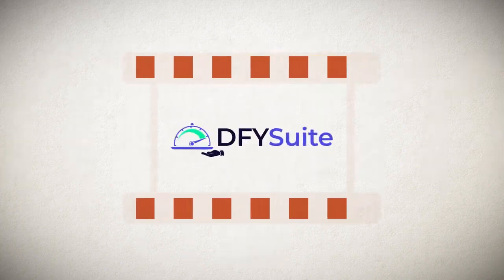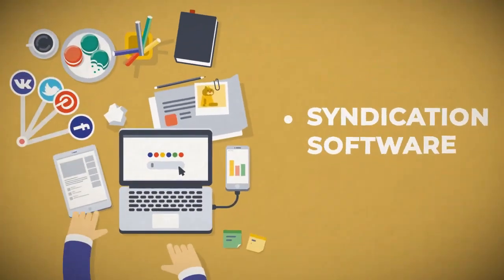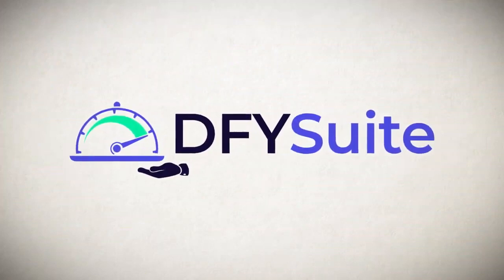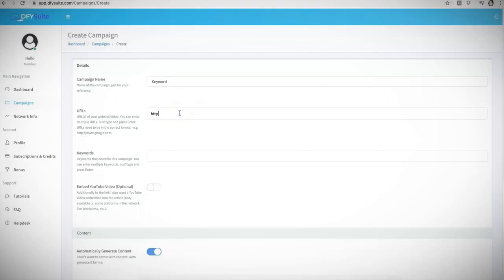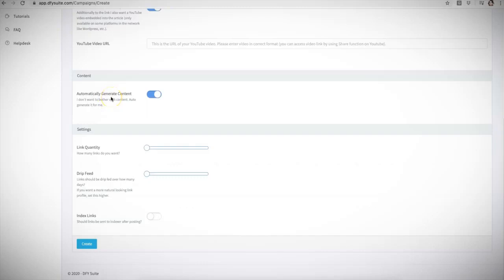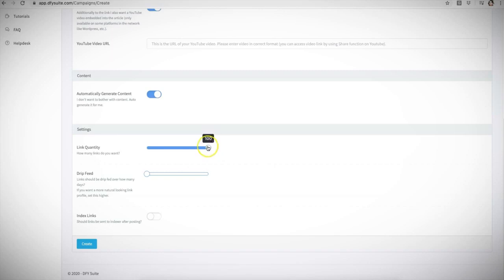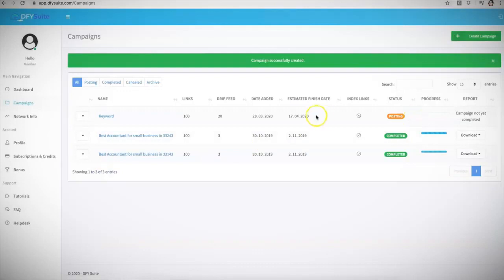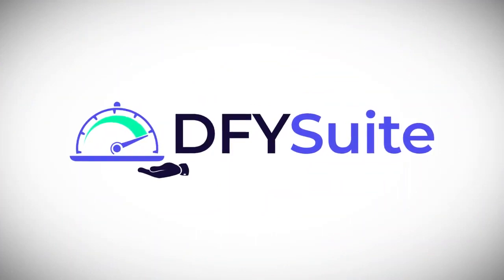Free Targeted Rapid Purchasing Traffic With DFY Suite 2.0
✳️    Click In The Link Below To Find Out More - DFY Suite 2.0 Presentation   ✳️
Let Joshua Show, and explain How You Can Have a SIMPLE and Easy Way To Leverage Social Syndication With The DFY Suite System

✅   Access DFY Suite 2.0 and GET YOUR TARGETED BUYER TRAFFIC Within 48 Hours or Less

... and Start To Drive MASSIVE Targeted Buyer Traffic to Your Site Fast

What is Social Syndication ? … it's a method for your content to be seen by as many appropriate viewers as possible. In most cases, it's best to have links back (backlinks) to your website / webpage embedded in your website content that you are able to improve your site traffic.

Get Free Targeted Buyer Traffic With:
     DFY Suite 2.0 in 48 Hours or Less with the Done For You System Via Social Syndication.

With DFY Suite 2.00 you are able to BUILD UP TO 500 LINKS for Google and YouTube

   ✅    NO PREVIOUS SEO KNOWLEDGE OR EXPERINCE

   ✅    NO SOCIAL ACCOUNT CREATION NEEDED

   ✅    NO CONTENT NEEDED, ONLY YOUR / THEIR URL

   ✅    NO PROXIES OR CAPTCHAS NEEDED

   ✳️    Anyone Can Tap Into The Power of PAGE 1 RANKING
            EVEN IF YOU SUCK AT SEO, OR ARE A BEGINNER TO THE SUBJECT

    ✅    RANK YOUR VIDEOS ON PAGE 1
    ✅    DO SOME LAUNCH JACKING FOR QUICK CASH
    ✅    RANK YOUR NICHE SITES
    ✅    RANK YOUR eCommerce SITES ON PAGE 1
    ✅    RANK YOUR AMAZON LISTINGS
    ✅    RANK YOUR CLIENTS SITES
    ✅    RANK YOUR CLIENTS VIDEOS
    ✅    USE DFY SUITE TO RANK ANY URL

If You Know Anything About SEO, You’ll Know There Are ‘Three’ Steps To The Process.

    1️⃣    KEYWORD RESEARCH
    1️⃣    ONPAGE OPTIMIZATION
    1️⃣    SYNDICATION & BACKLINKING (Backlinks)

With DFY Suite 2.0 There Is No Need for Syndication Software, No Tutorials On How To Use Such Software, No Need To Provide Content, Write Content, For Each Campaign Being Submitted.

✅   Access DFY Suite 2.0 and GET YOUR TARGETED BUYER TRAFFIC
                                   Within 48 Hours or Less

BUILD UP TO 500 QUALITY LINKS (dependent on which package is chosen, and the option to upgrade)